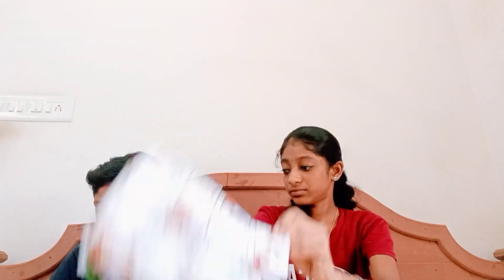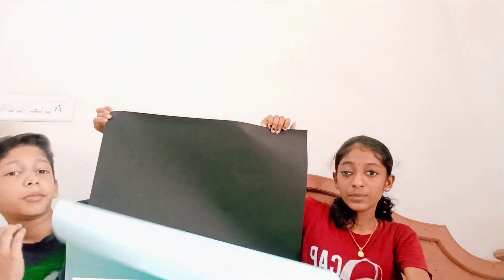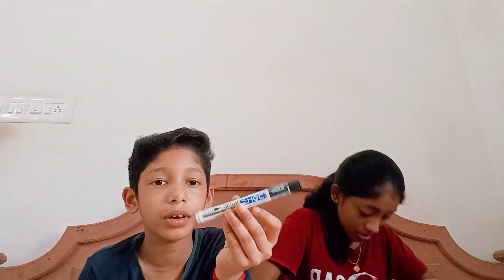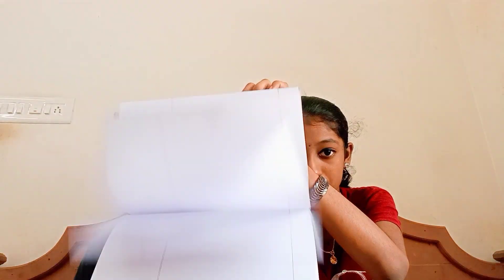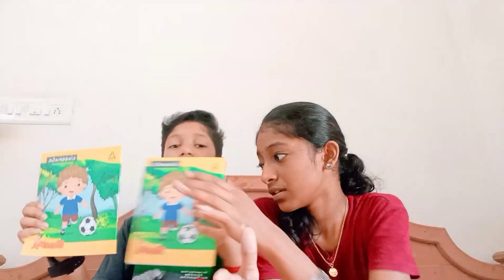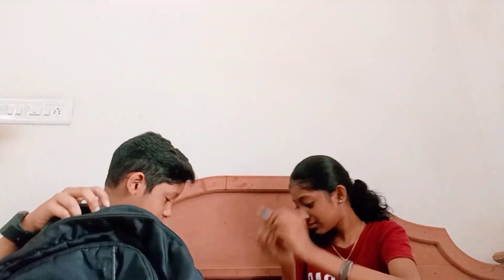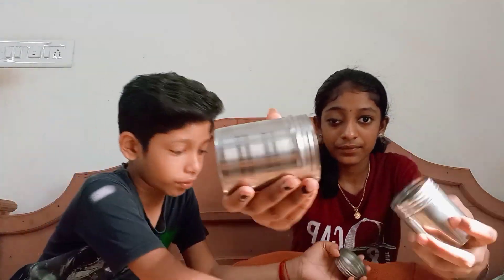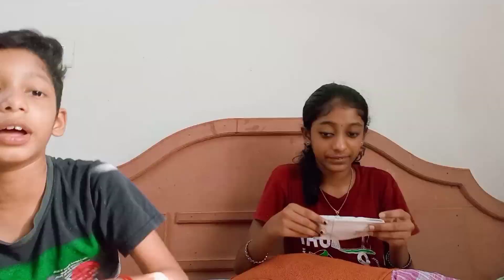School 🏫 haul🧚‍♂️ video | part 3